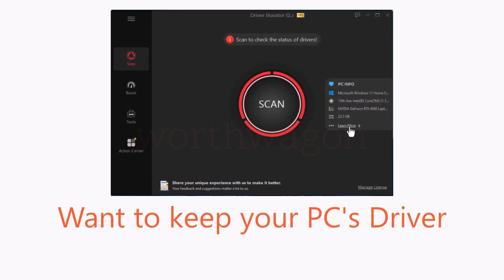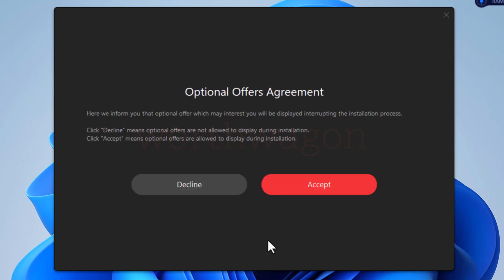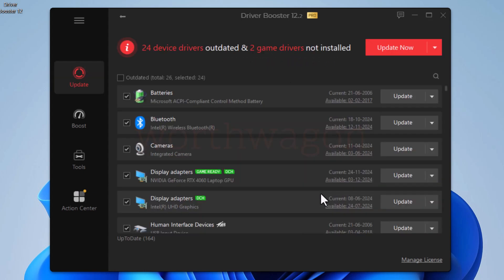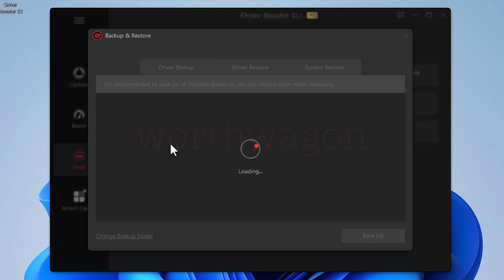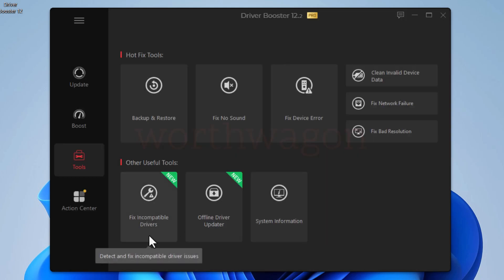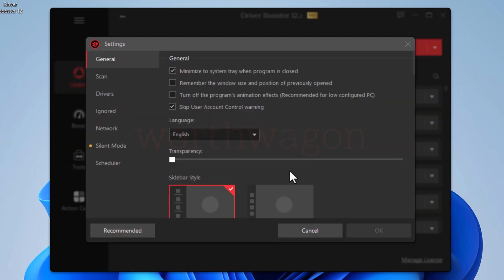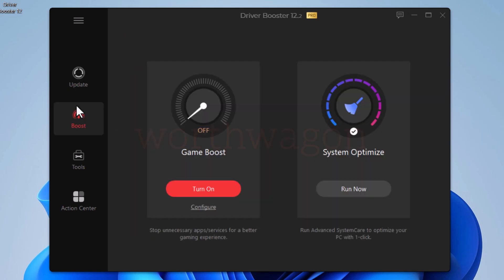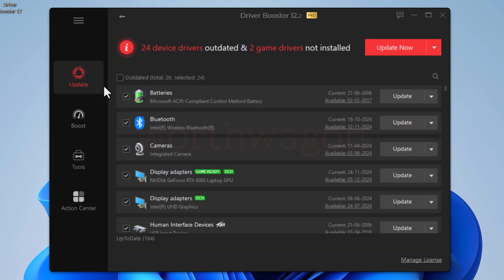Driver Booster 12 Pro Review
Want to keep your PC’s driver updated, here we are going to run Driver Booster Pro on our machine and test all its features. In this video, I will show you all the features of Driver Booster Pro and give you reasons if this tool is for you or not.
And if you decide to go with it, there is a huge discount coupon for you in the end, so watch the whole video.